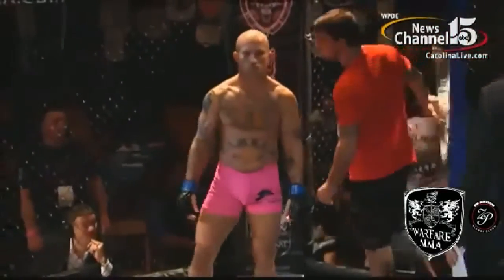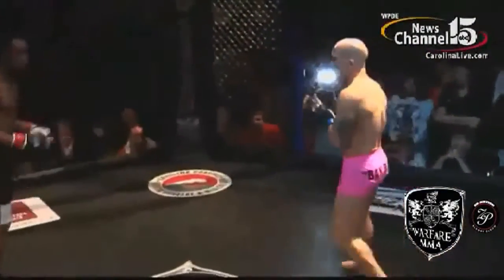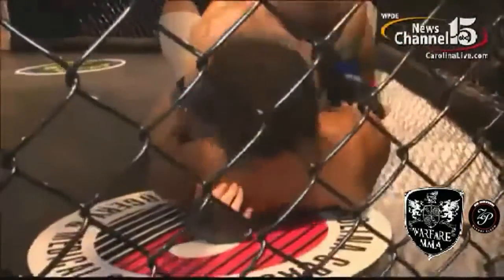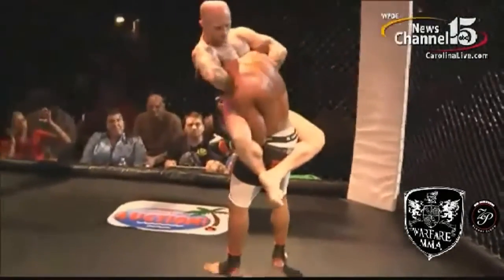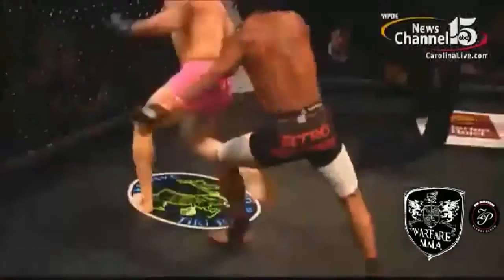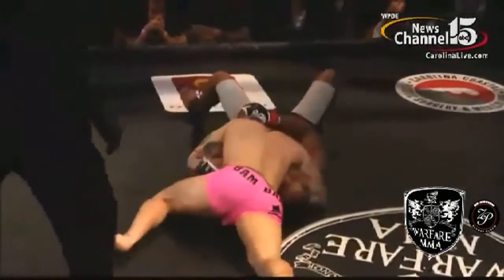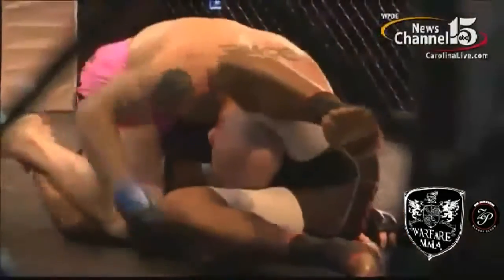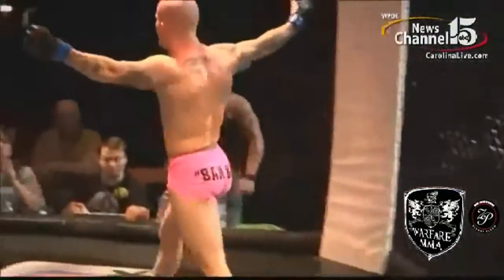Krazy Horse vs Bam Bam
ПОМОЩЬ В РАЗВИТИИ ПРОЕКТУ НА НОВЫЙ ПК ДЛЯ БОЛЕЕ КАЧЕСТВЕННЫХ ВИДЕО